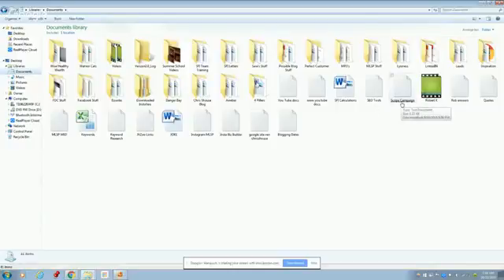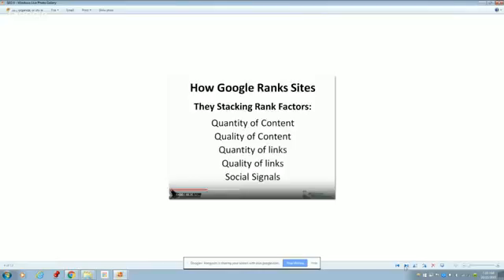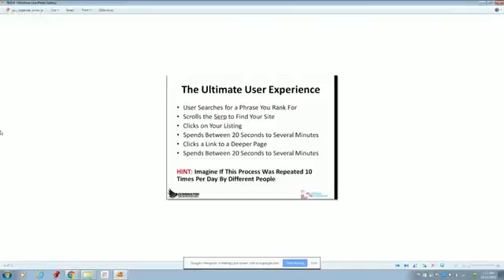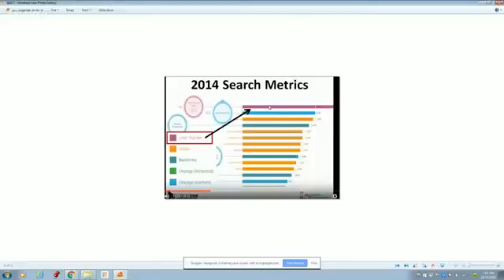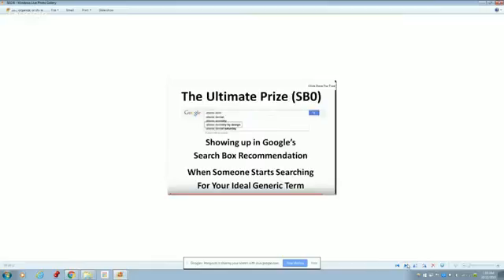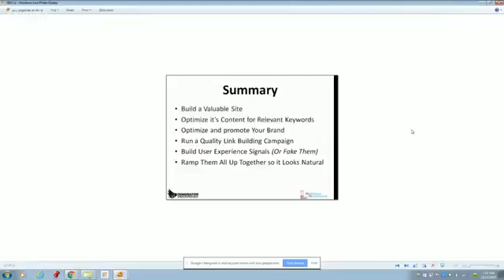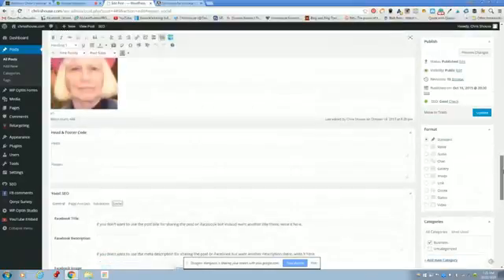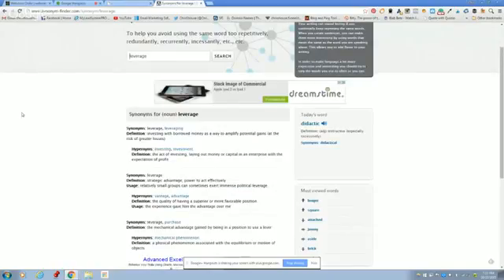Master Mind 10/ 22/15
Delving deeper into SEO

Free Daily Coaching is no longer being broadcasted